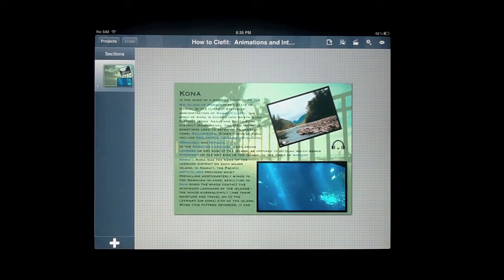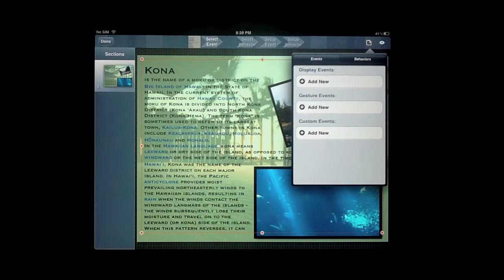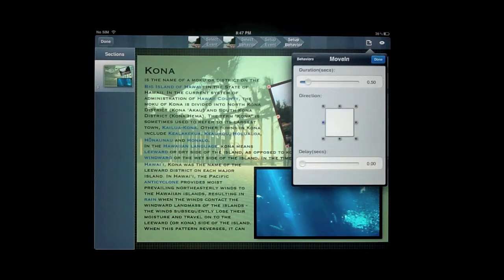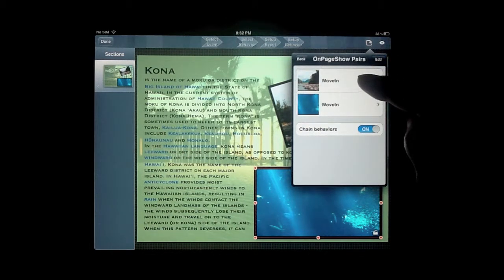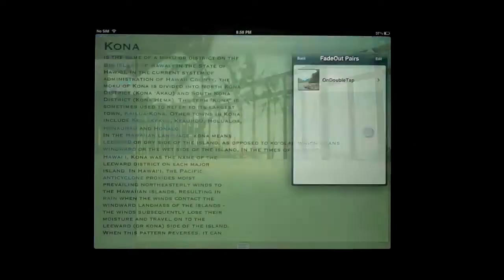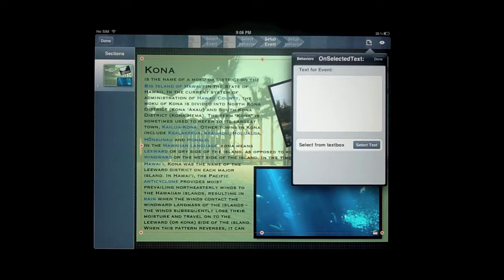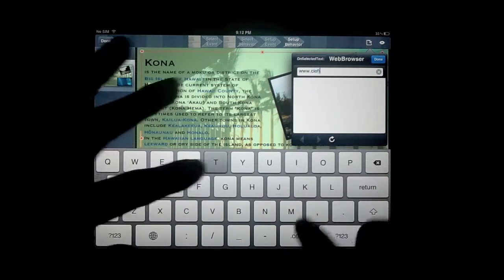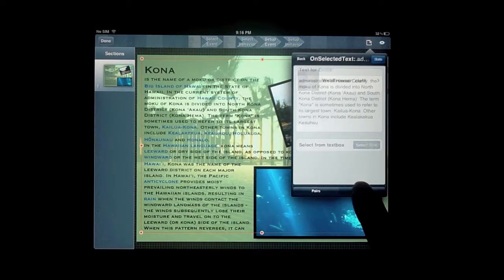How to Clefit: Animations & Interactions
Tutorial on how to setup animations and interactions inside clefit projects